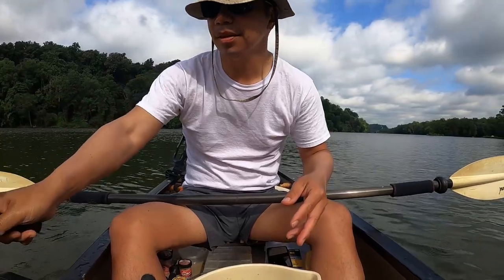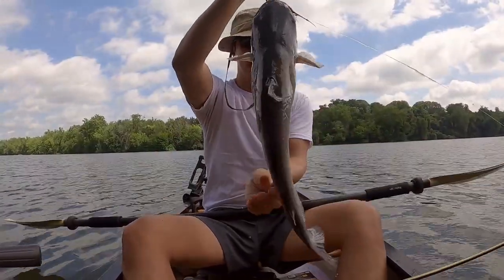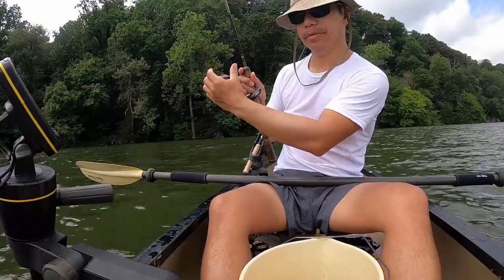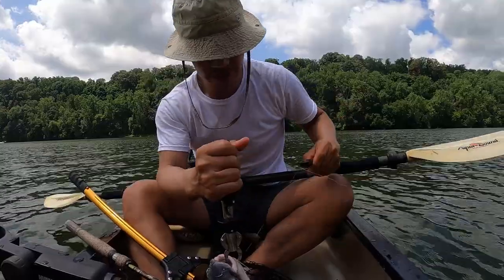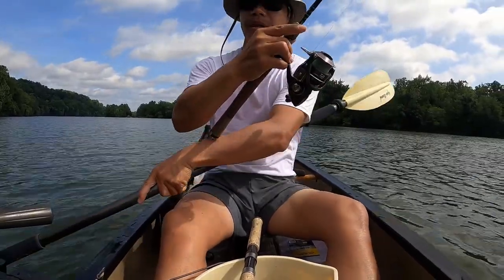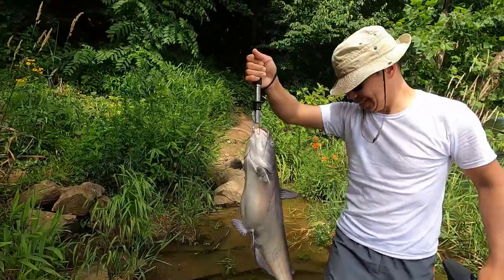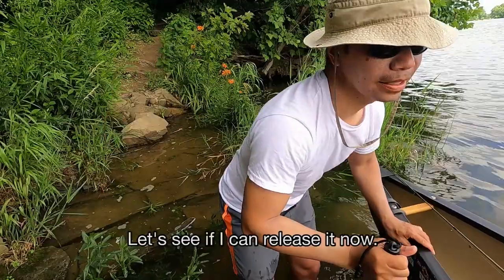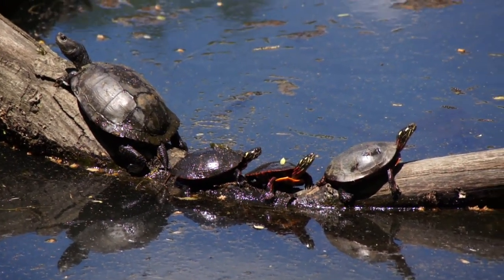Canoe Fishing: Catch Deep Water Catfish With Humminbird Fish Finder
Have you ever fished a big river, not get bites and wondered where are the fish? In this episode, I canoe at the amazing Potomac and use my Humminbird finder to locate fish in deeper water. Guess what kind of fish wants to play. Hint: They are pretty big and strong.

Also in this video, I see the first turtles of spring coming out to bask, and get a sighting of a Belted Kingfisher

The following gear I used or appear in this video:
Humminbird Fishin Buddy 120 (has been sold out, the next closest model)
Berkley PowerBait Power Nightcrawler Natural, 6" (13 Count)
Gamakatsu Octopus Circle Hook (size 6)
St. Croix 2-piece Rod 6 1/2"
Stren Original 330 Yard Spool, 8 lb test, clear blue
Berkley Trilene XL Monofilament 300 yard, 8lb
VMC, Tungsten Drop Shot Weights Cylinder, 1/2 oz
Daiwa Procyon EX Spinning Reel 3000
Rapala Fish High Contrast Digital Scale
Boga Grip, 15 lb scale
Aquabound Sting Ray 2-piece carbon kayak paddle
Stanley Fat Max 1/2" X 6' Fatmax Keychain Tape Measure
Panasonic HC-V770 HD Camcorder
GoPro Hero 8

The following are the chapters:
0:00 snagged
0:22 opening title/paddling
0:51 introduction
1:15 use suntan lotion
1:35 how deep is it?
2:13 cast for bass
3:00 60 feet deep
3:08 my worm bait
3:20 fish number 1 (12 ft)
4:51 watch out for pincers
5:17 release
5:37 let the bait drop
5:53 fish number 2 (57 ft!)
8:05 21-inches!
8:14 release underwater
8:36 belted kingfisher sighting
8:48 turtle cam
9:05 marking fish at 23 ft
9:47 scanning bullseye
10:17 fish number 3 (30 ft!)
10:43 here comes a boat
12:52 makeshift fish holder
13:18 tie to shore
13:30 26.5 inches and 7 lbs!
14:15 release underwater
14:26 closing comments
15:26 high speed homebound
15:51 how many turtles?